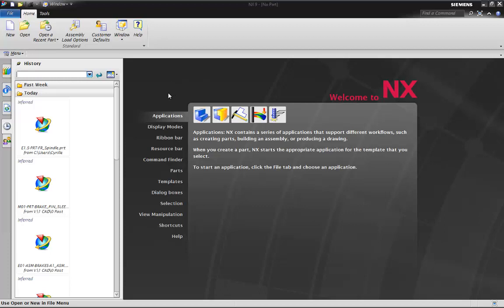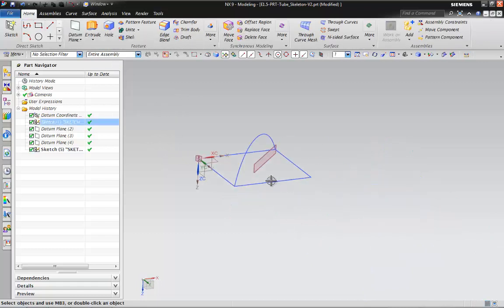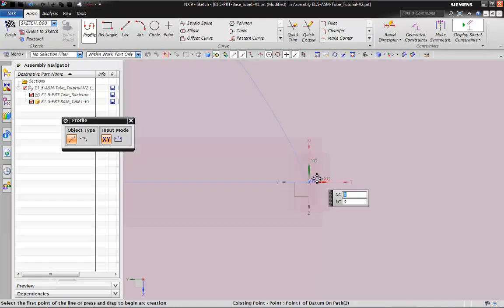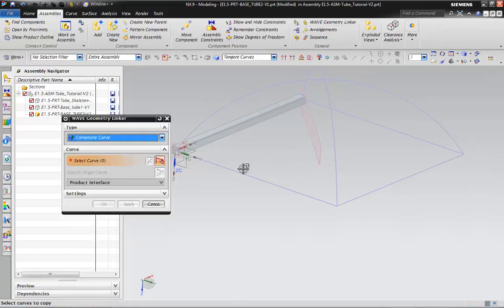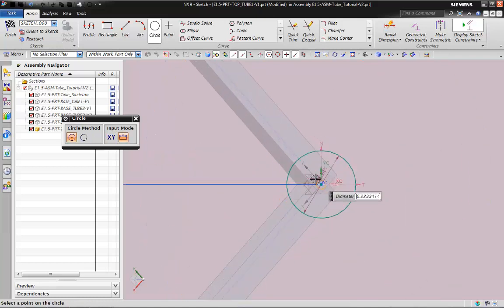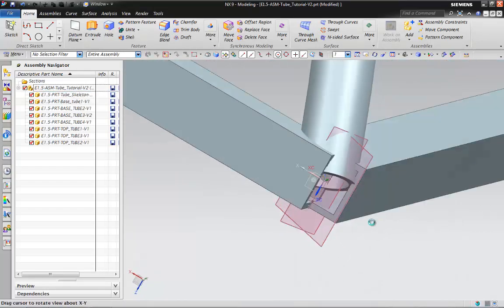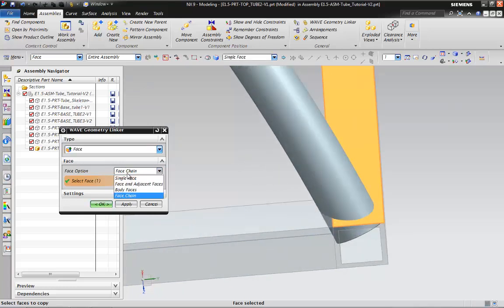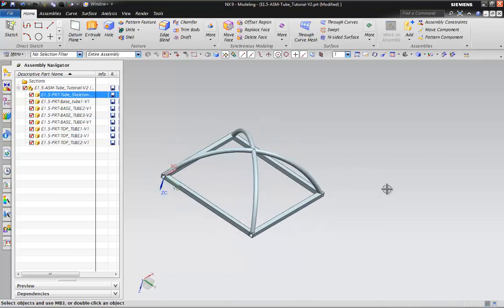MFE CAD Tutorial 4: Tubes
Tutorial on how to make a tube frame assembly in NX 9.0
Accompanying parts are on the team Podio